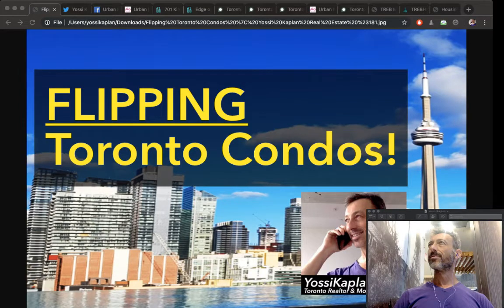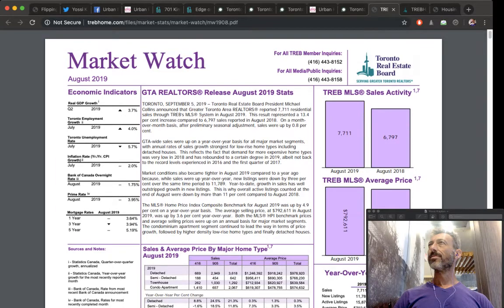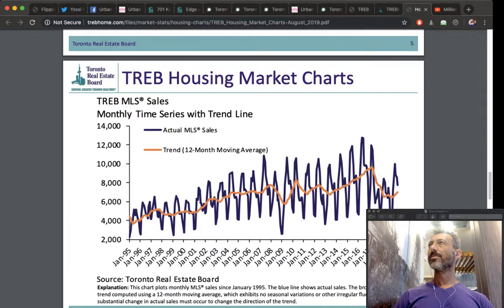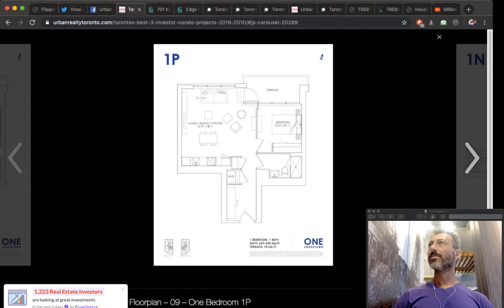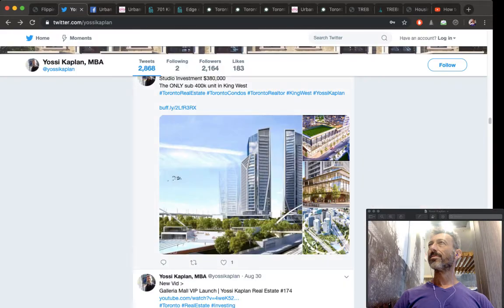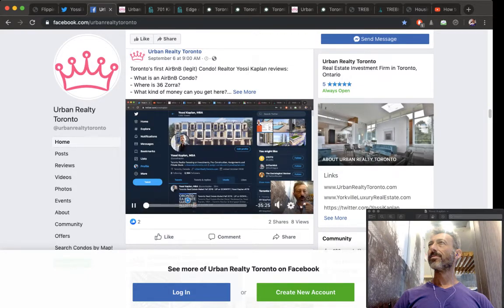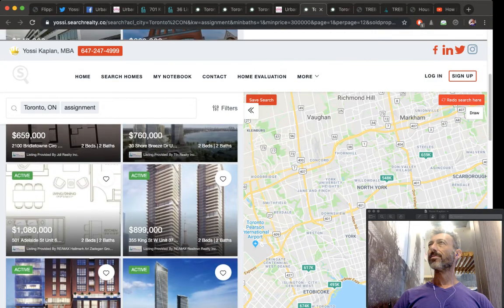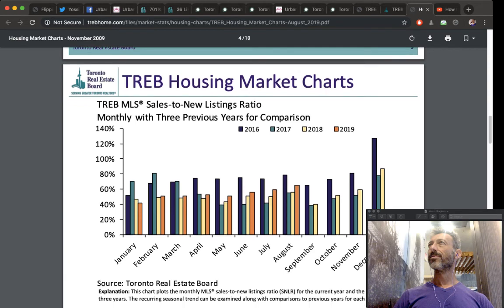Flipping Toronto Condos | Yossi Kaplan Real Estate #181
My best tips on flipping Toronto condos!
What to buy? Where to buy? How to sell? What are my options?

In this video, Toronto expert Realtor Yossi Kaplan, MBA explains the basics of flipping Toronto condos, and your 3 options to enter the market:

- Pre Construction
- Assignements
- Re-Sale Homes